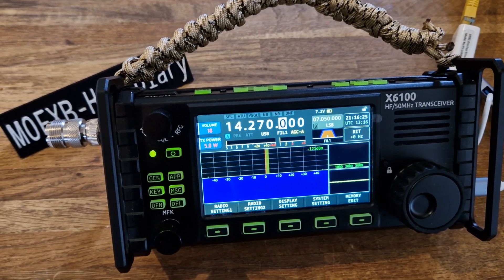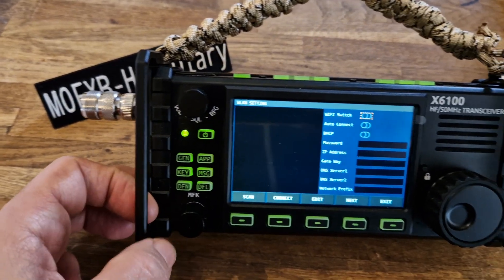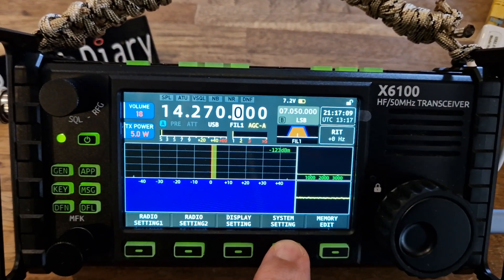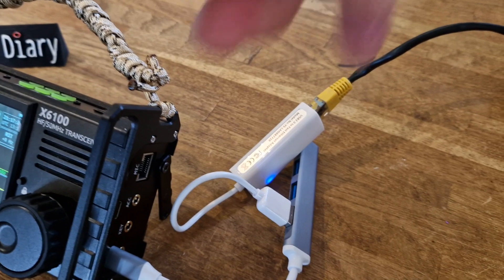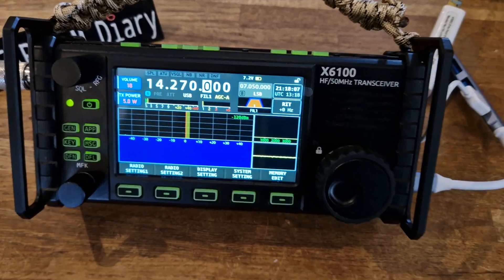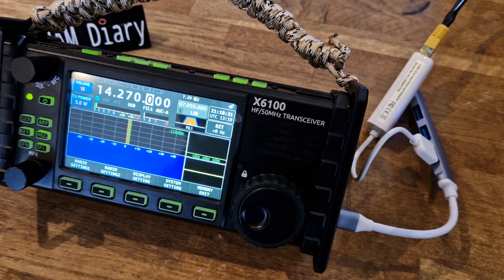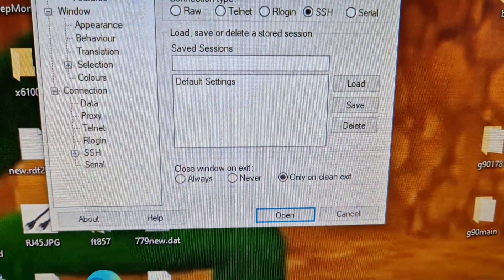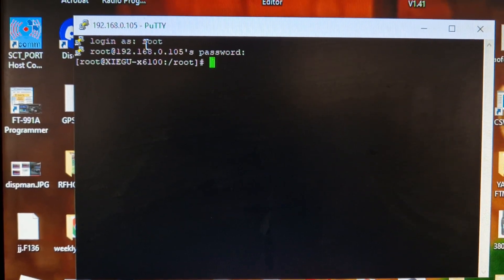XIEGU X6100 - ETHERNET WIRED CONECTION